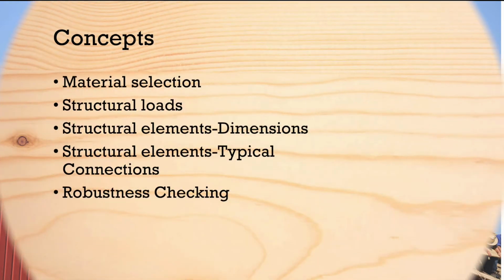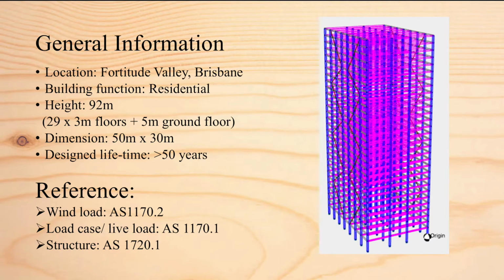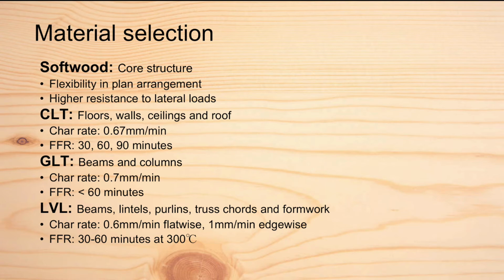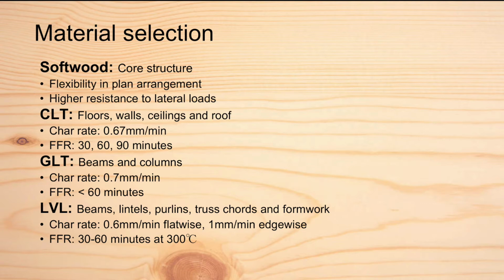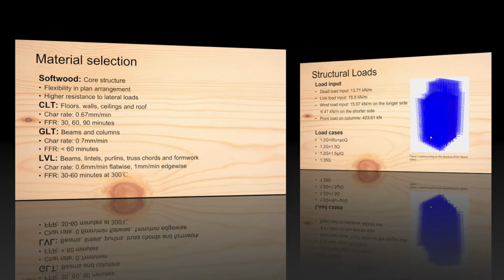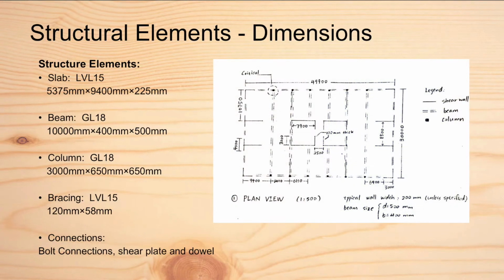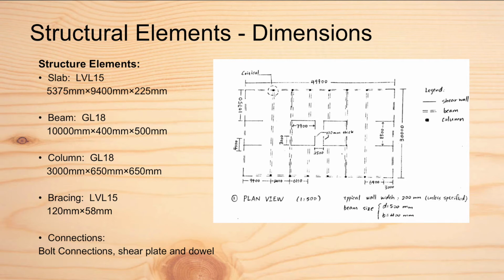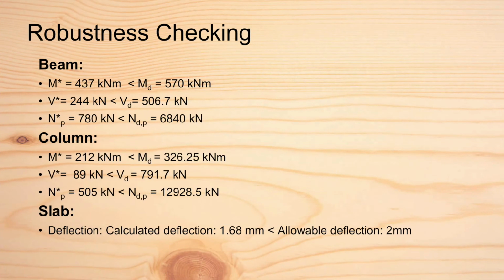CIVL4334 Assignment3 Group 19